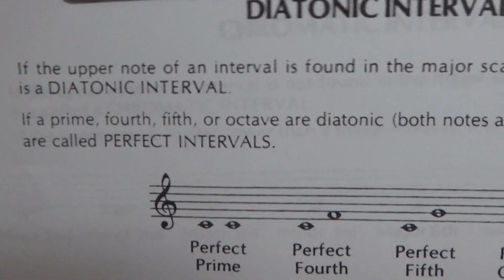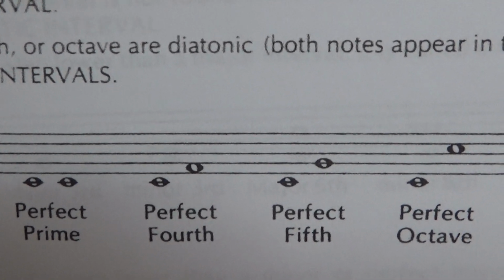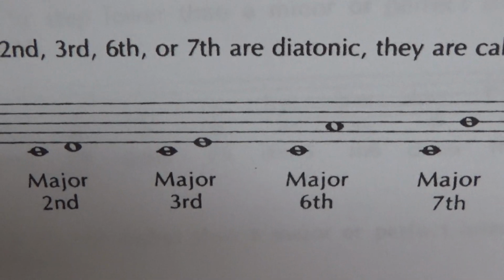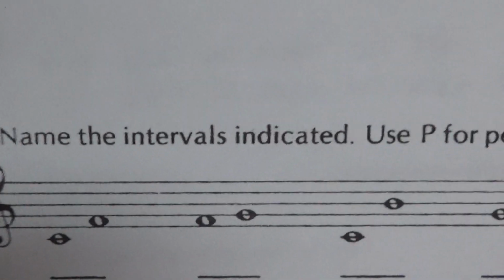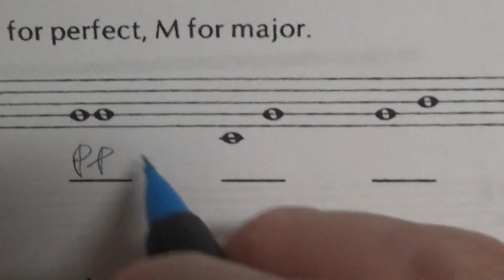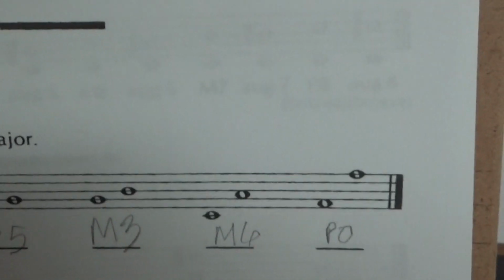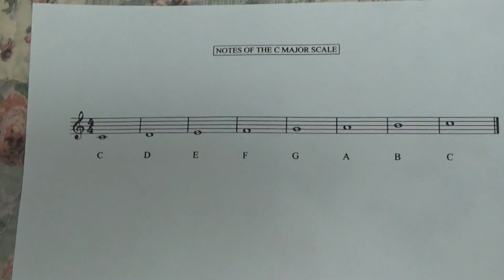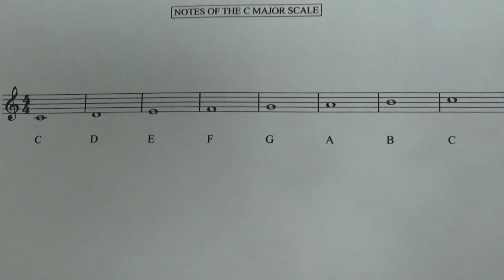Intervals Part 2